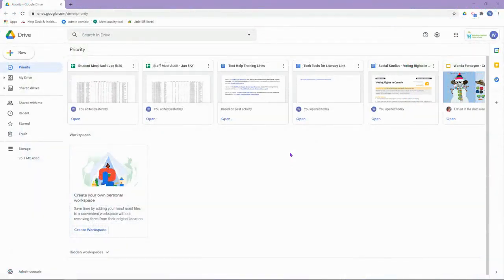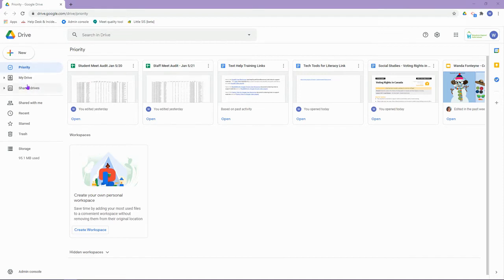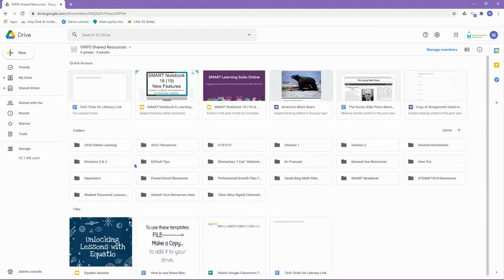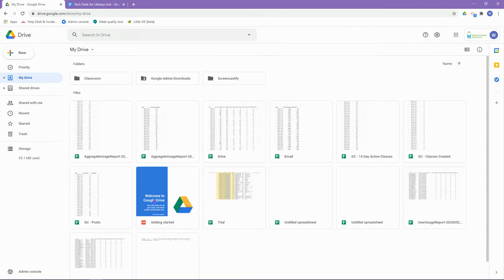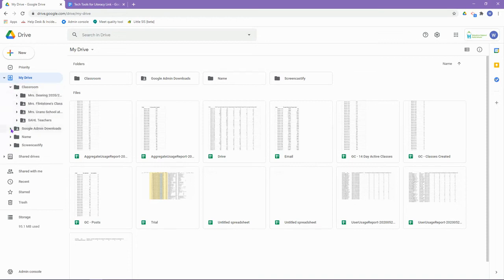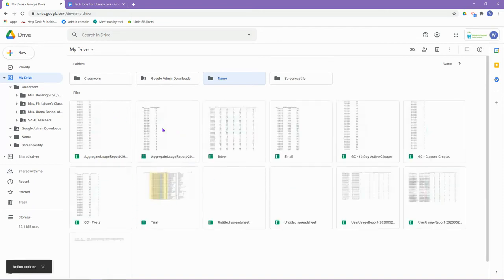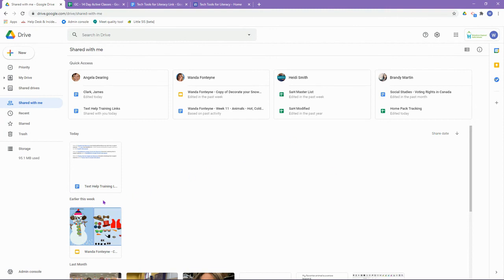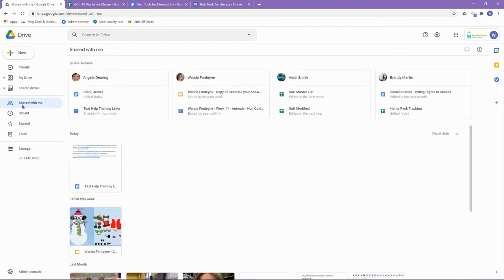Navigating Google Drive